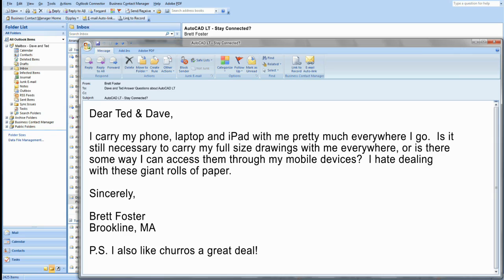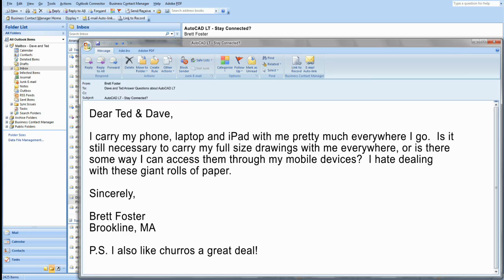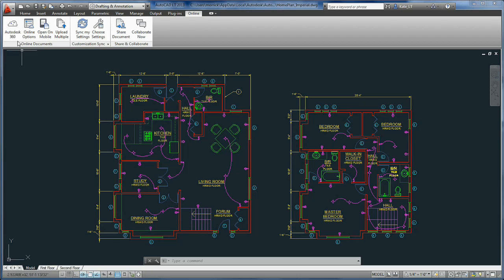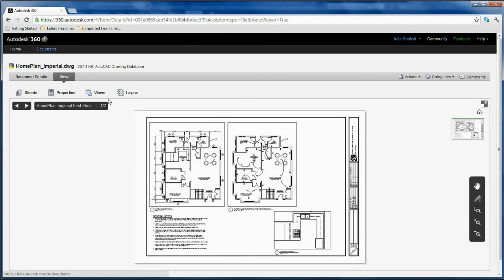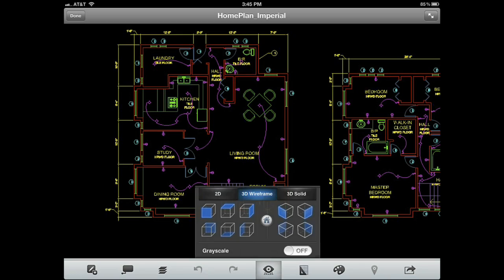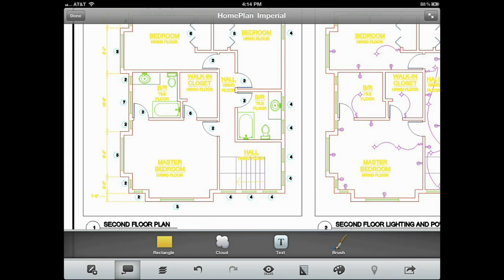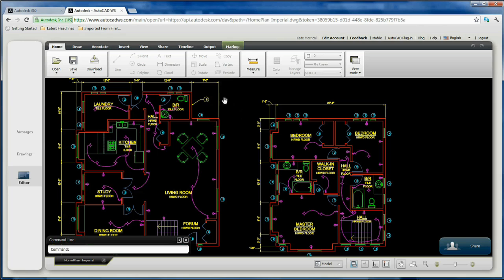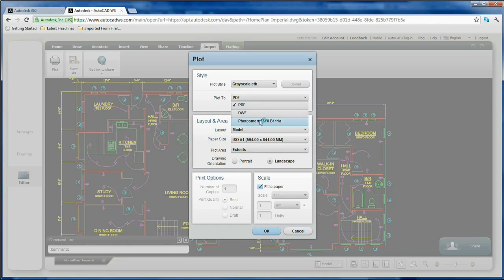AutoCAD LT 2013 Stay Connected - Questions Answered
In this episode, Dave and Ted answer AutoCAD LT questions about remotely accessing desktop files, editing files offline and syncing multiple devices. "Dave and Ted Answer E-mails" is a light hearted series where popular AutoCAD LT customer questions are answered.